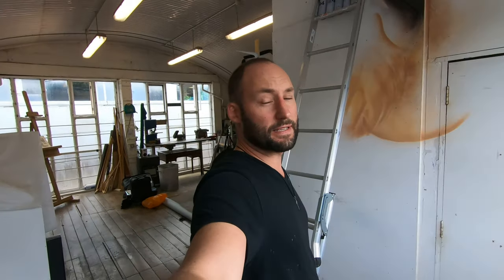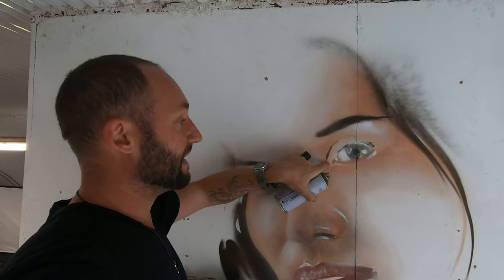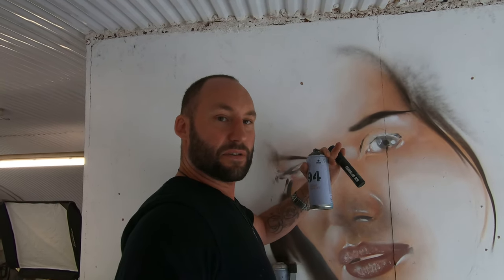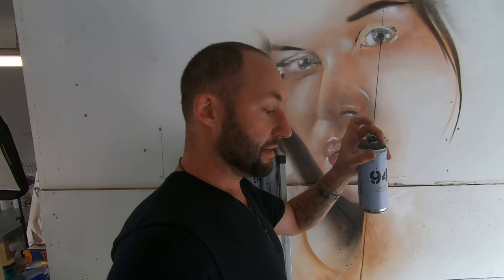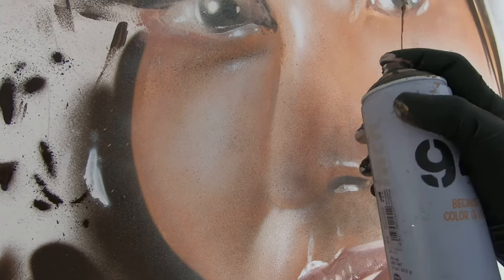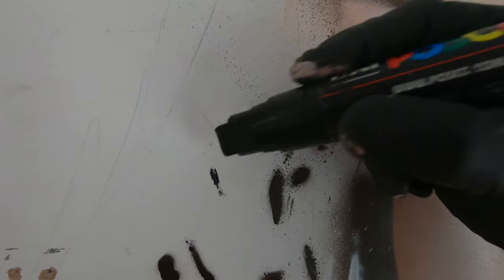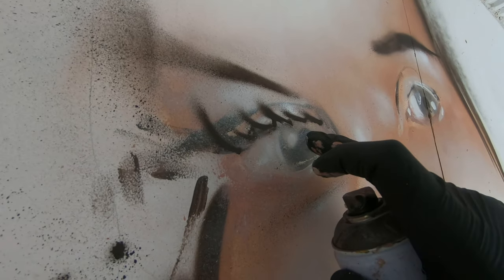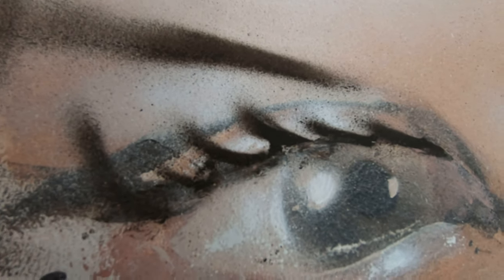How to paint eye lashes with spray cans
Ok, as well as the regular Monday upload, here is an extra video, to show you how to paint eye lashes with spray cans.

Olivierr.